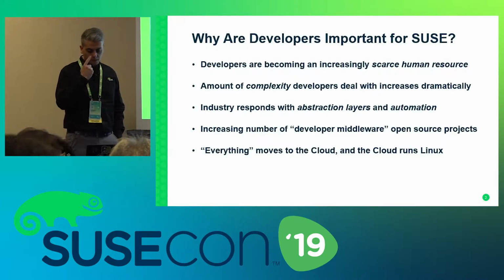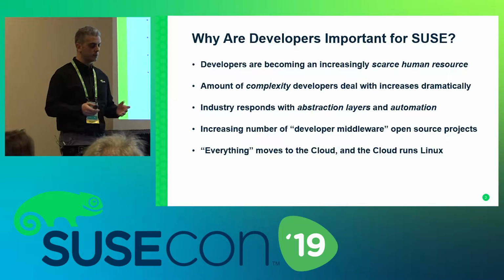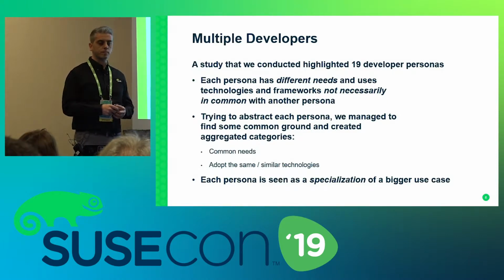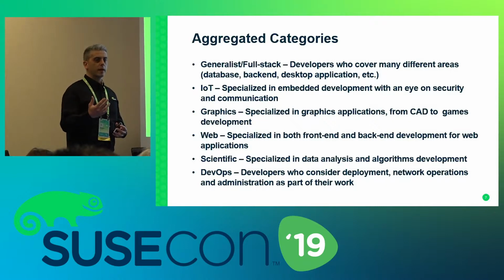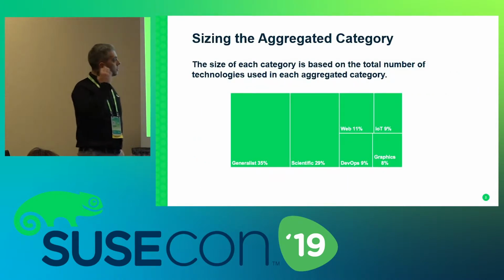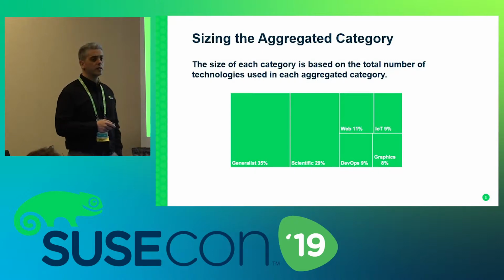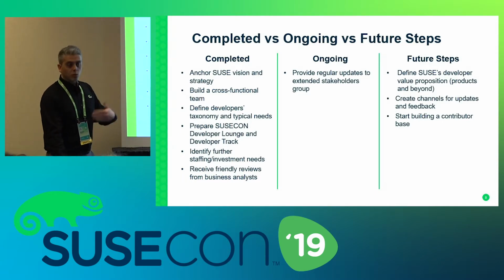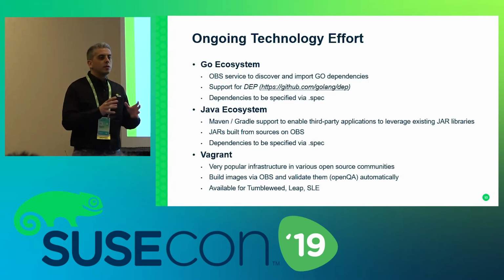DEV1240 The SUSE Developer Program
This developer session was delivered at SUSECON in April 2019, in Nashville, TN.
Abstract: A deep dive on the new SUSE Developer Program